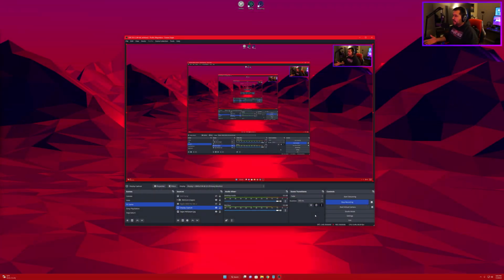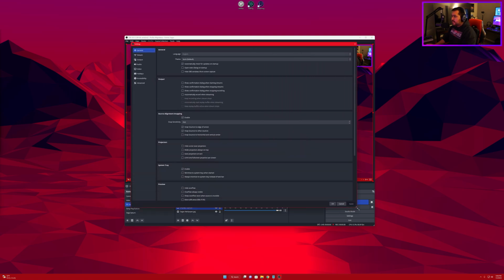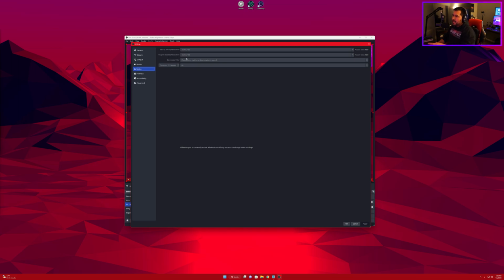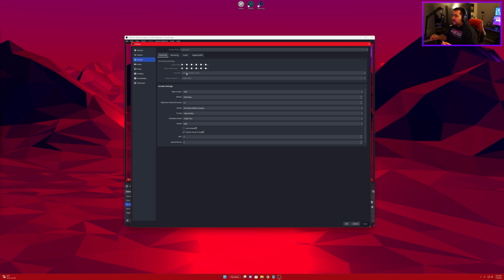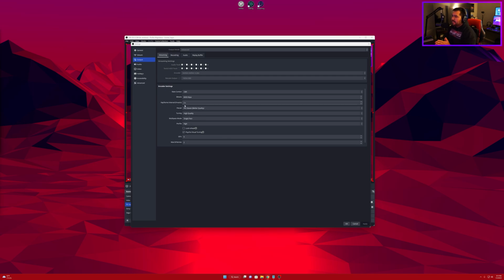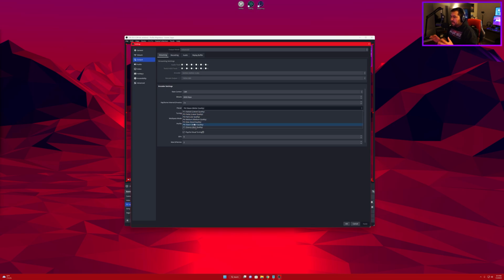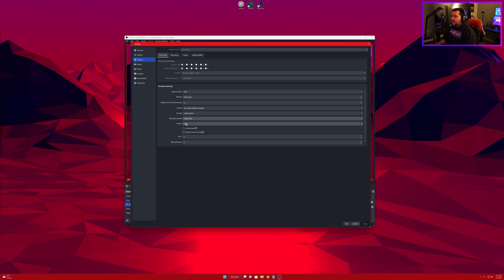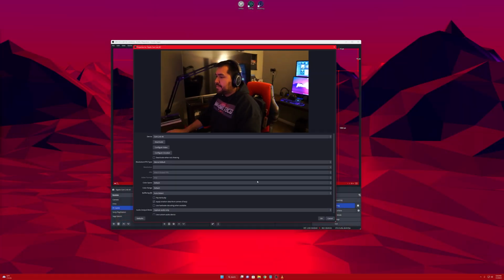Tutorial | OBS Stream Settings 2023 | 4K🔴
✨Websites✨

🎵Music🎵
🔹 Stream Beats

🎵Music🎵
🔹 Stream Beats